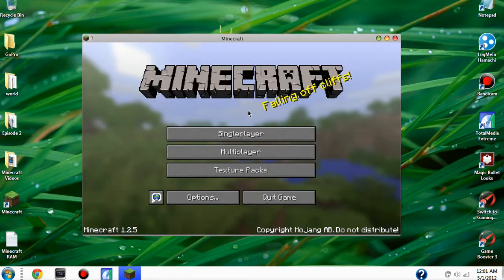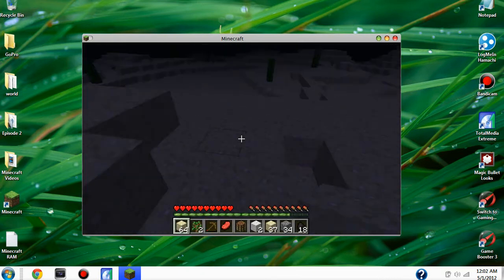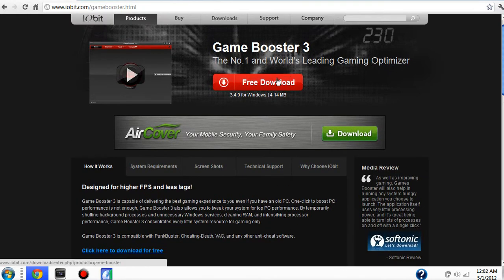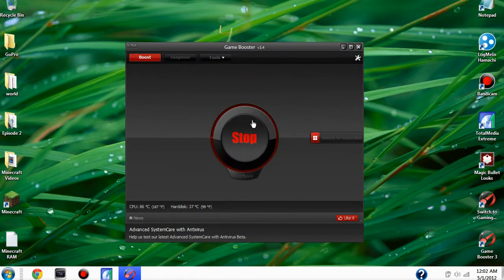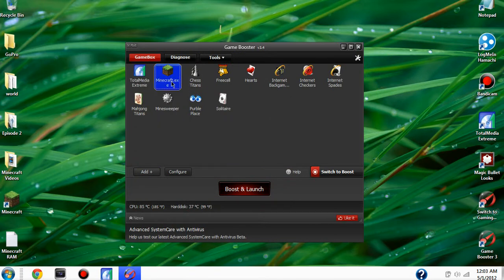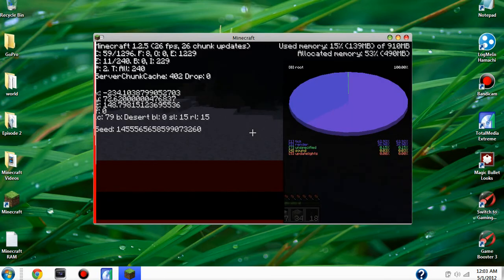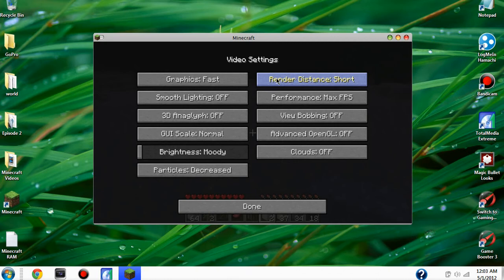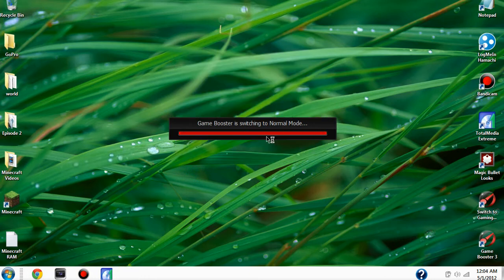How to make Minecraft not Lag / While Recording